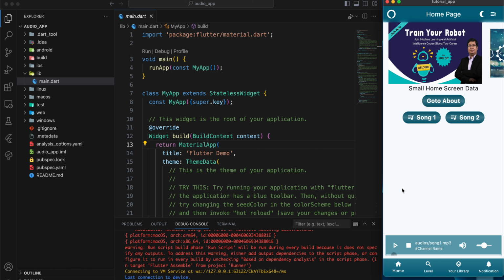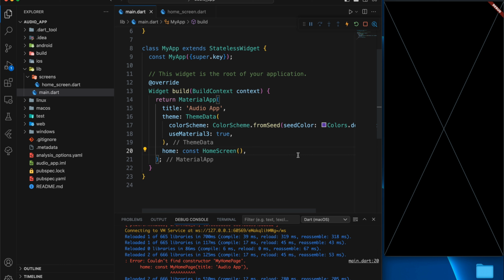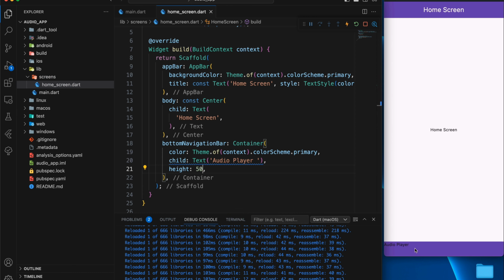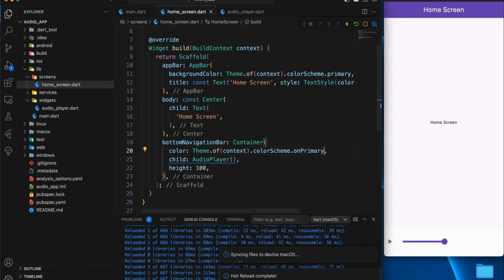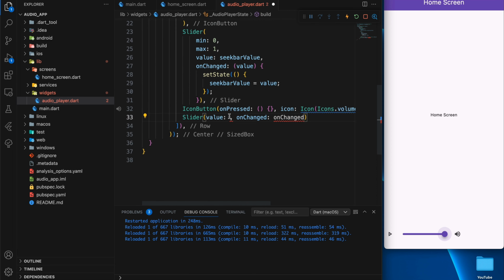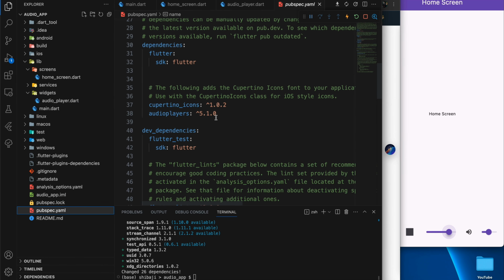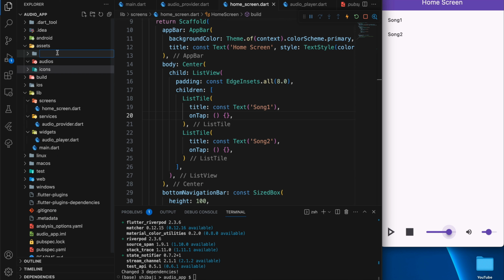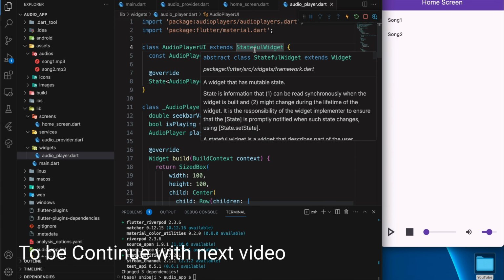Creating Audio App with Flutter | Beginner Tutorial | Part 1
In this Flutter tutorial for beginners, learn how to build an audio app from scratch. This step-by-step guide will walk you through the process of creating a basic audio player application using Flutter. Follow along and start your journey into mobile app development with Flutter!